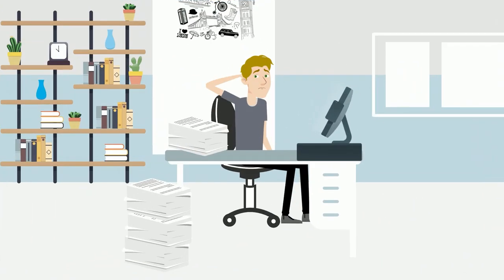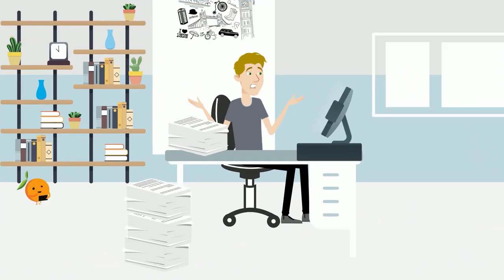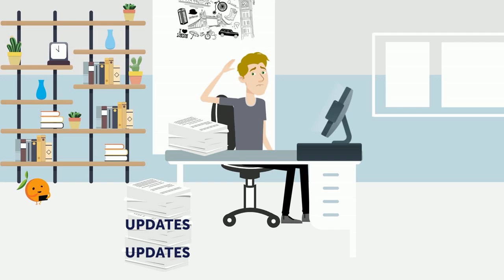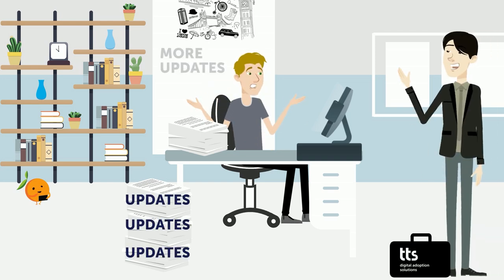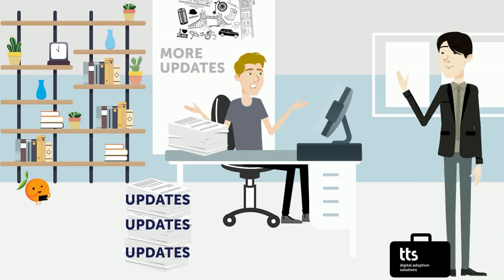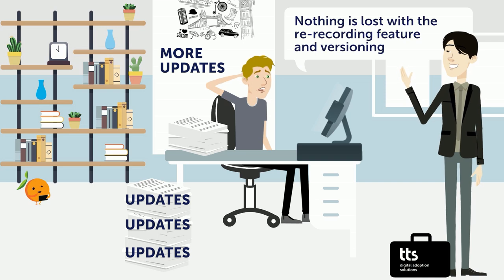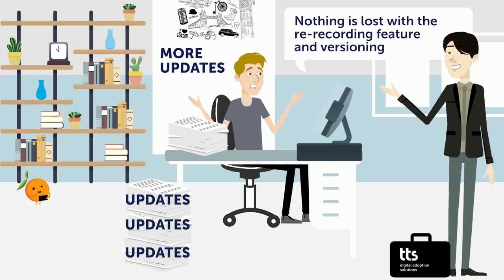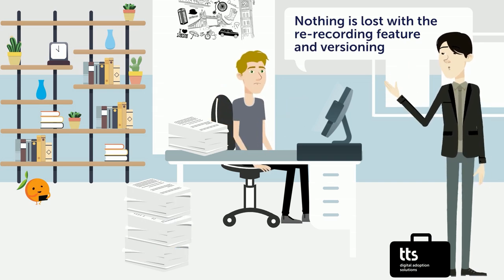SAP S/4HANA Migration: Alex’s Digital Transformation Journey with tts performance suite – Part 2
Have you seen the first part of Alex the Instructional Designer's journey to implement SAP in a company bogged down with outdated training materials and disengaged employees? 👉 If not, check it out right here, on our channel
📃 The story continues as Alex dives deeper into the complexities of SAP S/4HANA training. After getting a grip on the basics with the help of David, the Technology Adoption Consultant and tts performance suite, Alex faces a new set of challenges: keeping all the training materials up-to-date and relevant for a fast-paced, multilingual environment. The pressure is on as outdated SOPs and the fear of missing critical updates loom over his head.
🍊 Thanks to tts performance suite, Alex can now effortlessly assign content, manage digital changes and ensure that onboarding and training processes are not just efficient, but also engaging and impactful. Every piece of content he creates can be easily reused and adapted, making it a powerful tool in the ever-evolving landscape of ERPs like SAP S/4HANA.